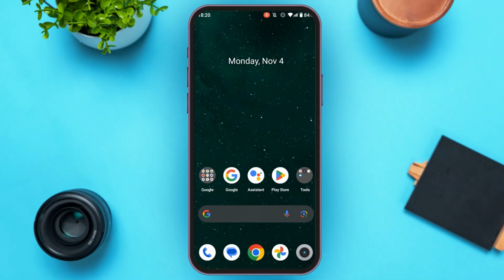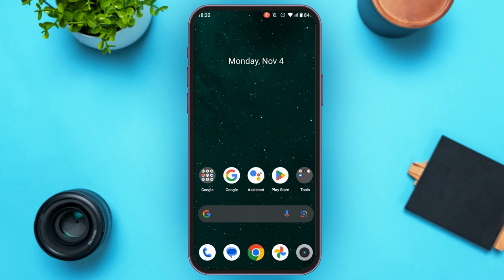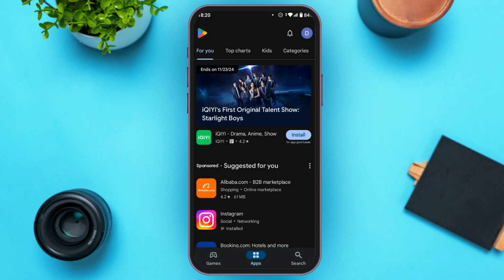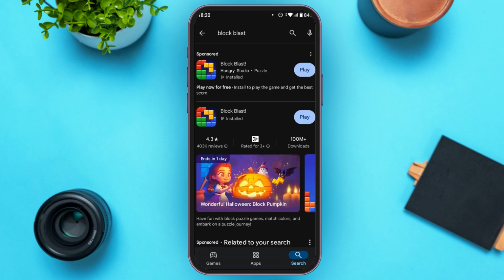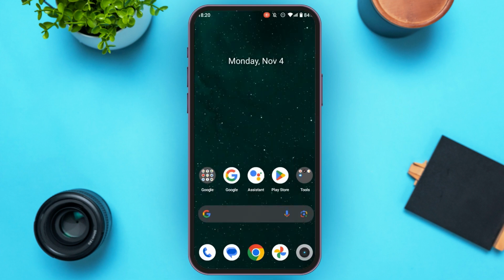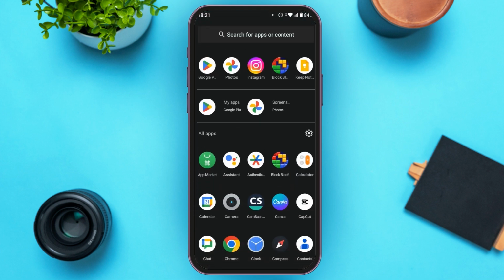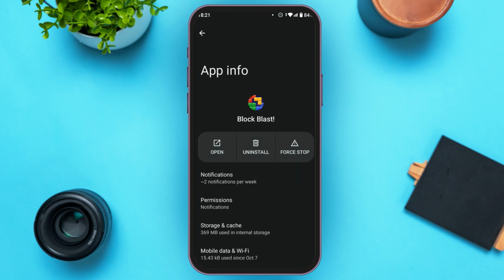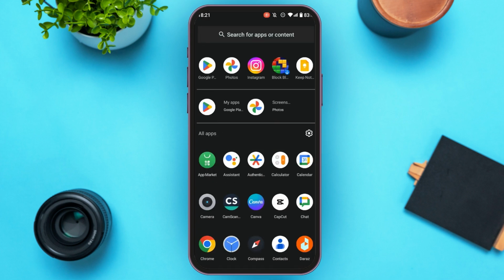How To Uninstall Block Blast App 2024 | Remove Block Blast From Your Device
In this video, we’ll show you how to uninstall the Block Blast app from your device. Whether you’re freeing up space or no longer playing the game, this step-by-step guide will walk you through the process of completely removing Block Blast from your phone or tablet.